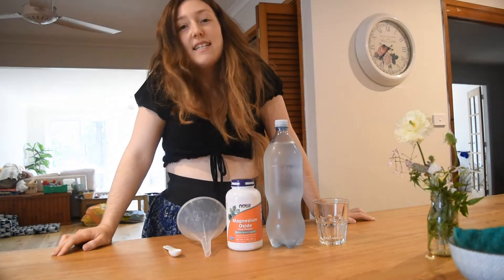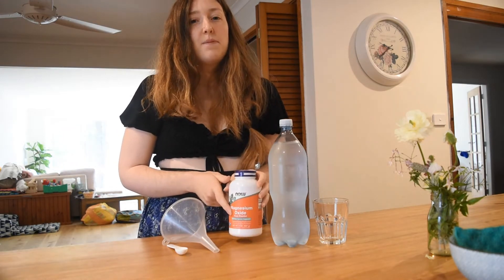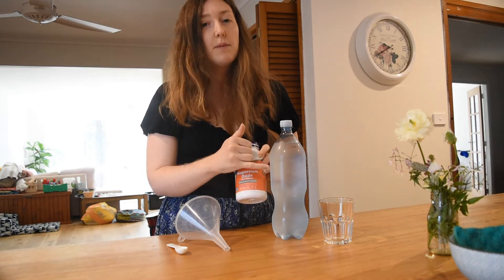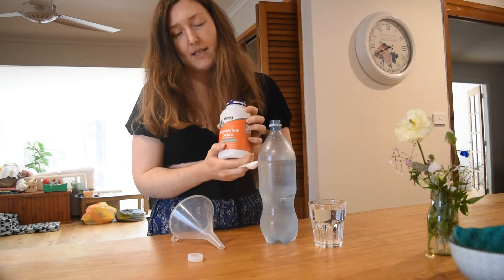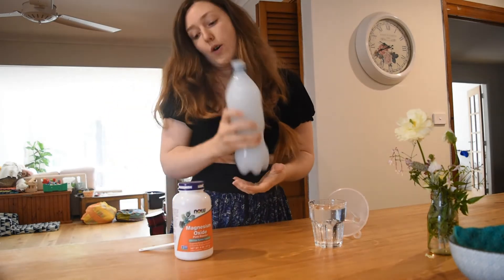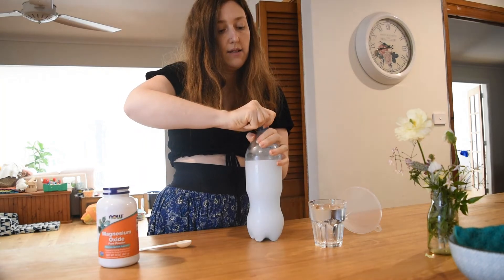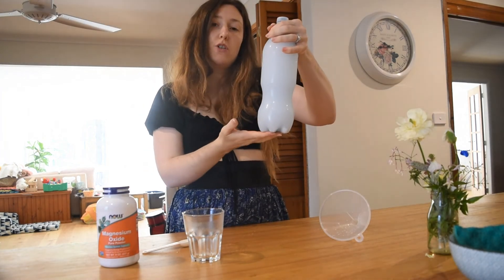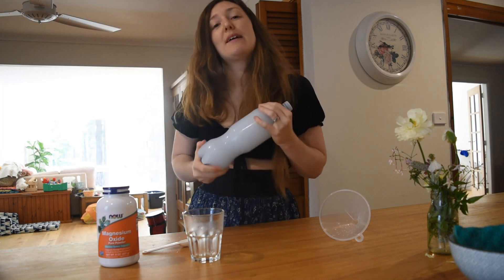How to make 'Mag water' (magnesium water)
- 1¼ teaspoons of Magnesium Oxide Powder (equalling approx. 1500mg/magnesium)
- 1.25L of COLD carbonated/sparkling water (should have no other ingredients but carbonated water)

Add 1¼ tsp of Magnesium Oxide Powder to a small amount of warm water (about 20ml) and mix until it completely dissolves. This creates a homemade ‘Milk of Magnesia’ (you can just use 45ml of Milk of Magnesia, but it must be a pure product, no added hypochlorite [bleach]). Open the chilled sparkling water slowly to minimise loss of carbonation, and pour 1 cup/250mls out of the 1.25L bottle and set aside in a glass. Add the ‘Milk of Magnesia’ (mag oxide mix) into the bottle (alternatively you can just add the straight powder to the bottle with a funnel). Screw the lid back on and shake well. The carbonation will disappear. Add the glass of water which was set aside earlier back in, replace cap again and shake. The shaking will make the liquid cloudy. Place in the fridge for half an hour or so, and then give it an extra shake to mix in any undissolved powder and ensure all the magnesium oxide has now reacted with the C02. It can be stored in the fridge or at room temperature. This is now the concentrated liquid – it needs to be diluted into drinking water (at about a 1:10 ratio) so as not to have a laxative effect. Avoid drinking it near meals as the bicarbonate dilutes stomach acid, but Mag Water will improve stomach acid production overall.